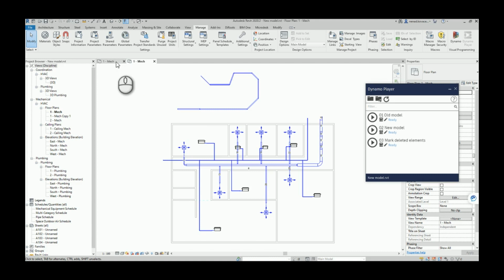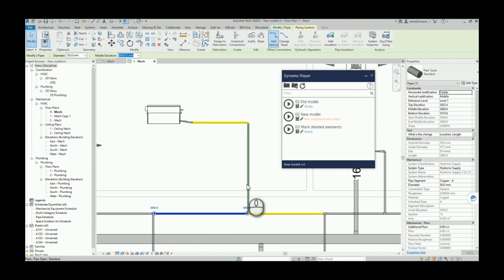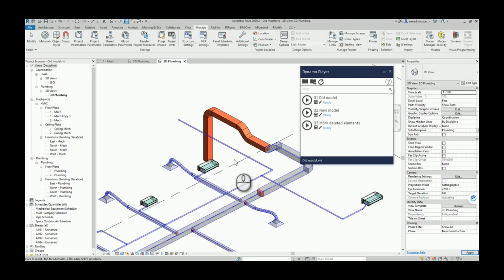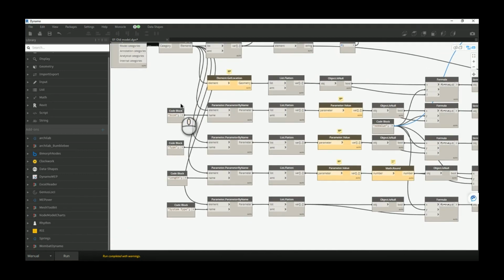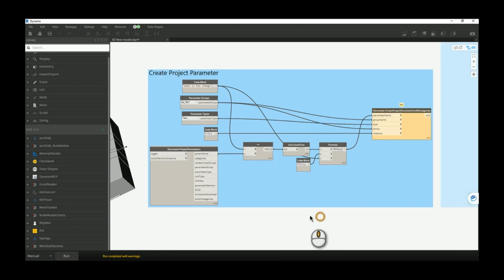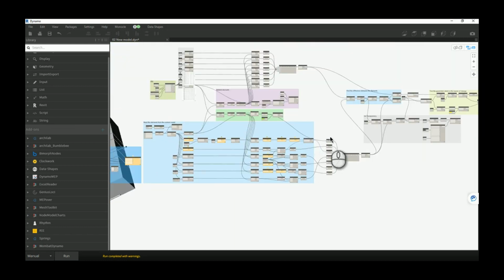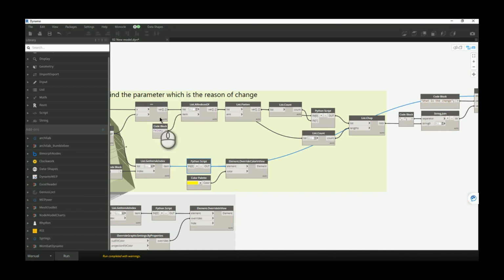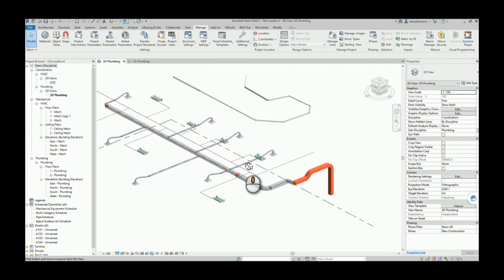Dynamo - Compare the models inside the Revit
This set of the scripts can compare two Revit models and show you new, changed and deleted elements. Moreover, the script will give you information regarding the reason for the change.

For more information regarding the Python script which can convert GUID to ID please visit the

In order to build this script you will need the following packages:

MEPover v.2019.12.1
BumbleBee v.2021.25.3
RIE v.2020.8.12
archilab v.2021.25.4
Clockwork v.2.3.0
ExcelReader v.134.1.1